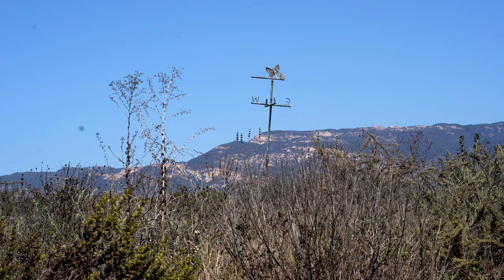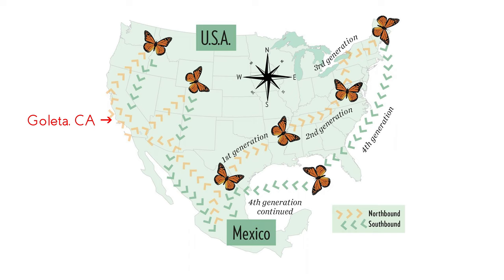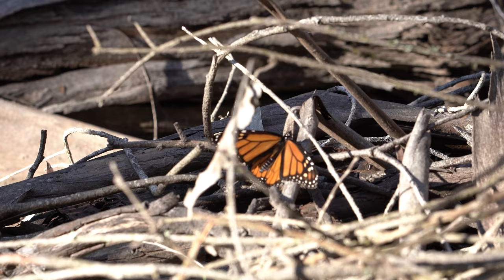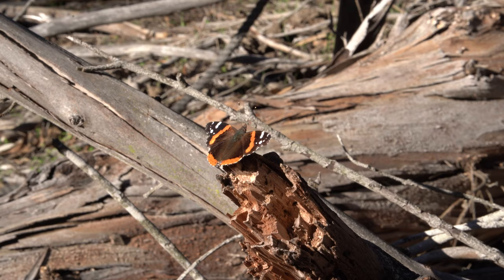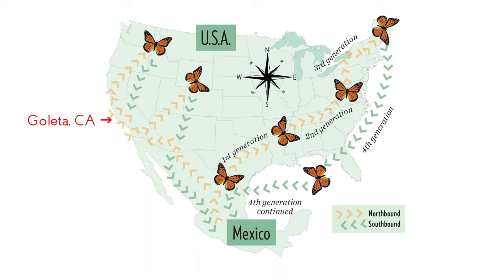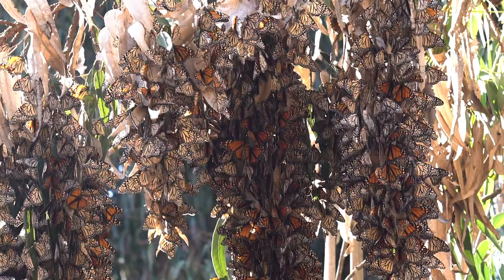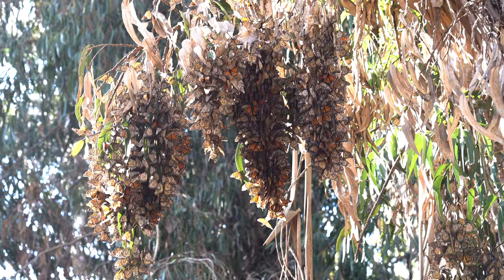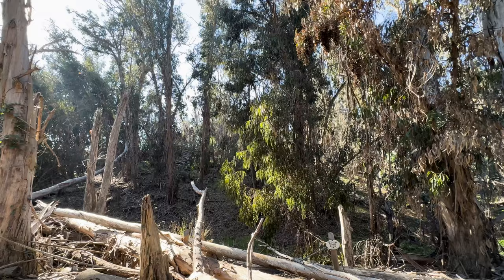Coronado Monarch Butterfly Sanctuary in Goleta, California | Out in the Field with Jeremy Patrich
Join me on an adventure, 'Out in the Field' as I adventure out to explore the Monarch Butterfly Sanctuary in Golita, which is Santa Barbara County, California.

The Coronado Butterfly Preserve is home to native coastal sage scrub habitat, eucalyptus groves and numerous birds and wildlife that thrive in this urban community treasure. Every November through February, more than 100,000 monarch butterflies migrate to Santa Barbara to escape the winter chill. Goleta Butterfly Preserve is one of the best places to view and experience the migration firsthand. It’s a 78-acre grove and windrow habitat located on the north side of the mesa.

The Goleta Butterfly Preserve opens at sunrise and closes at sunset. Admission is free, but the City of Goleta will accept donations to support the preservation of this site as well as their docents who lead tours every Saturday and Sunday from 11 a.m. to 2 p.m. during the migration.

When visiting the preserve, we recommend wearing sturdy shoes, as the terrain varies, and bringing binoculars to best experience the view of the migrating monarch butterflies. Parking is free.

If traveling from the north, take the Hollister Avenue exit off Highway 101, turn right and then turn left onto Hollister Avenue. If traveling from the south, take the Glen/Annie Storke Road exit off Highway 101. Turn left over the freeway and then turn right onto Hollister Ave. Parking is across the street from Ellwood Elementary School (7686 Hollister Avenue).